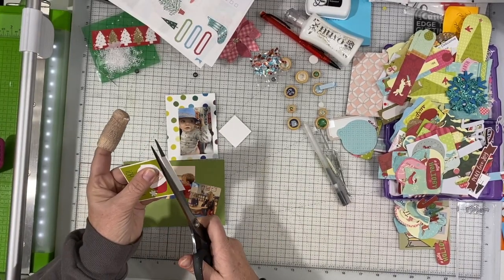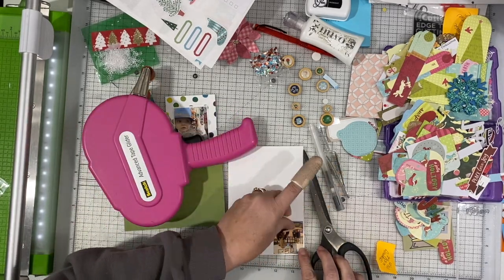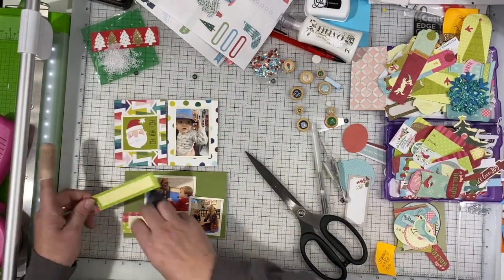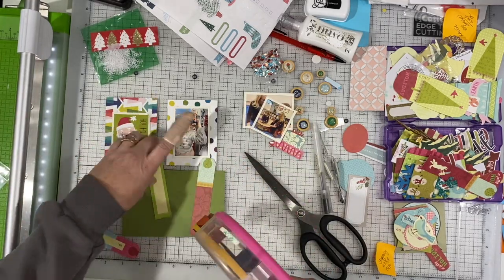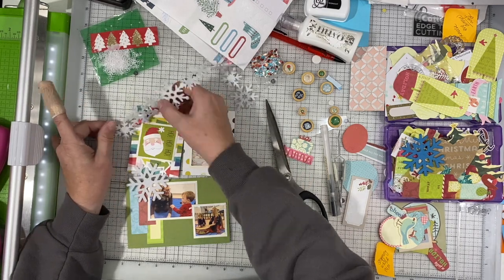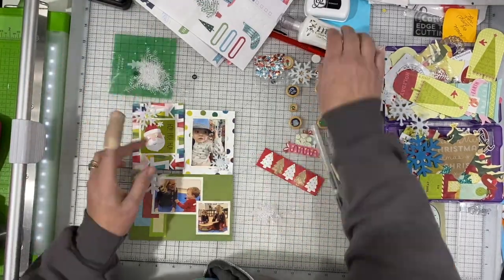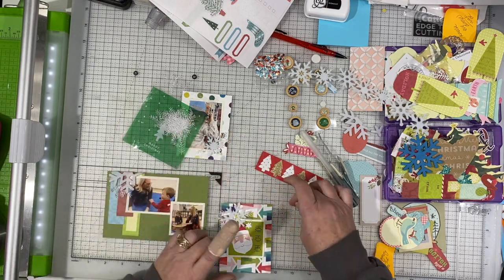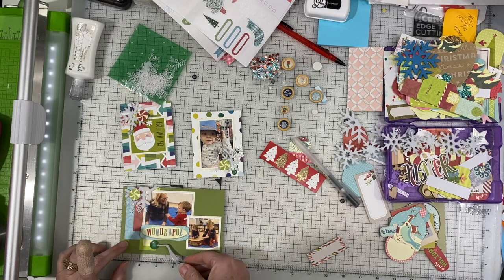Process Video: Music Together